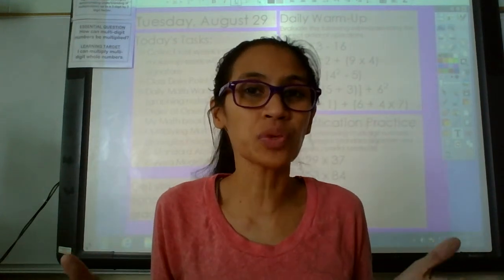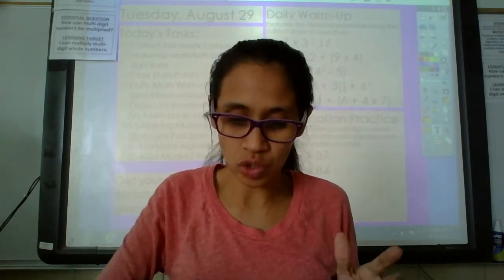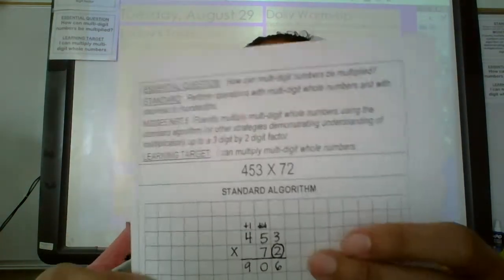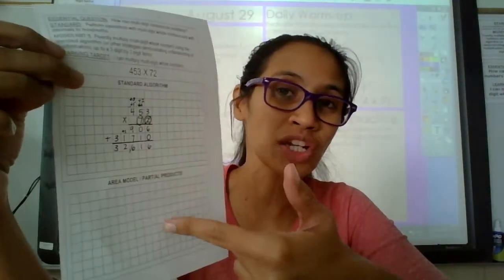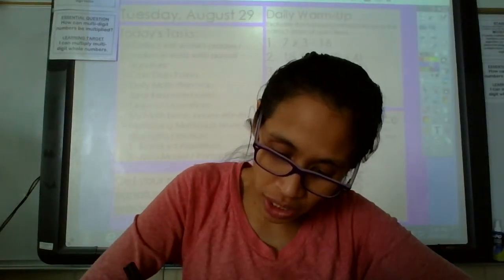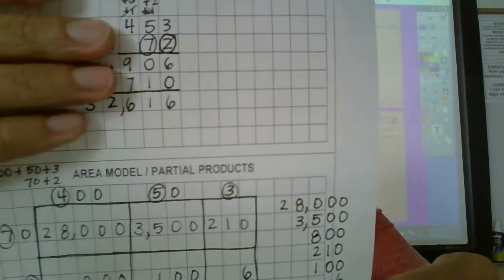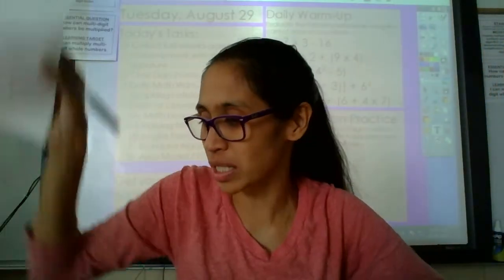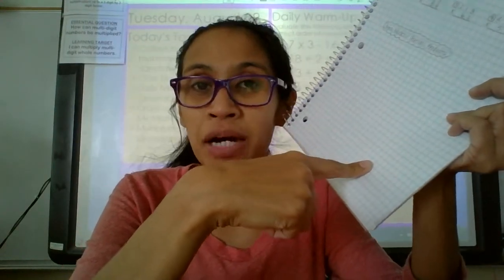Multiplying Numbers Using the Standard Algorithm and Area Model / Partial Products